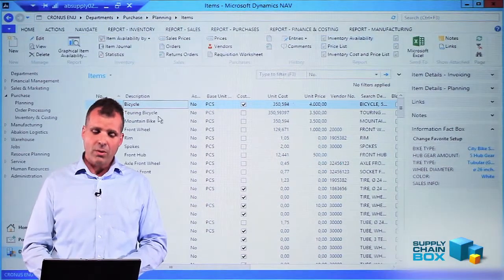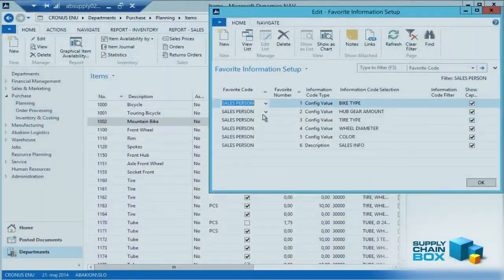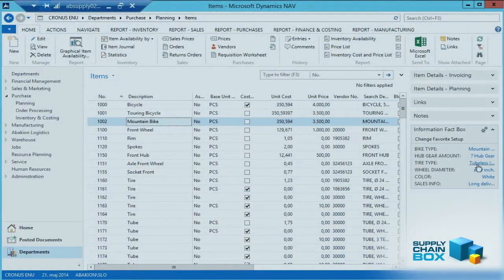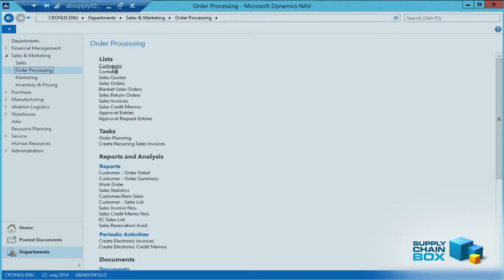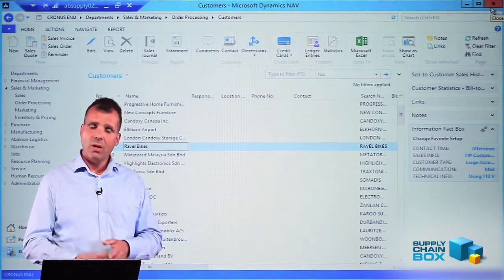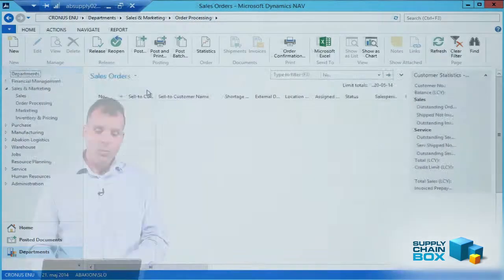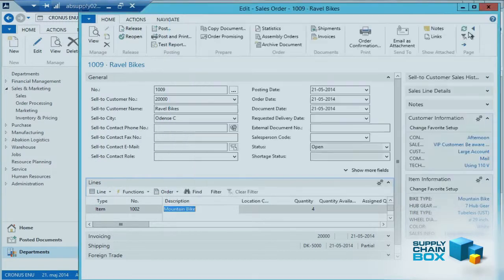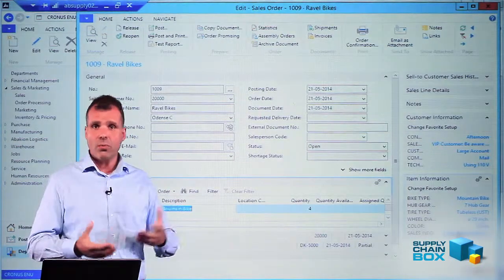How to use the Information Fact Box for favorite information - in Microsoft Dynamics NAV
This user guide video will show you how to use the Information Fact Box for favorite information on items, customers and vendors in Microsoft Dynamics NAV.
The feature is part of the Master Data Information add-on for Microsoft Dynamics NAV for Supply Chain companies.